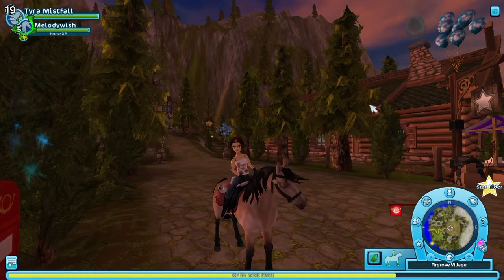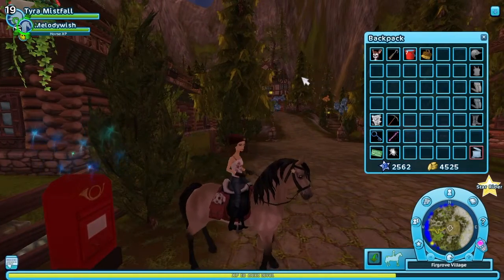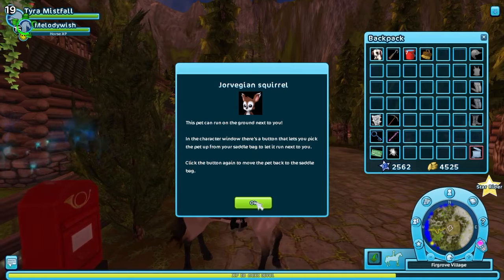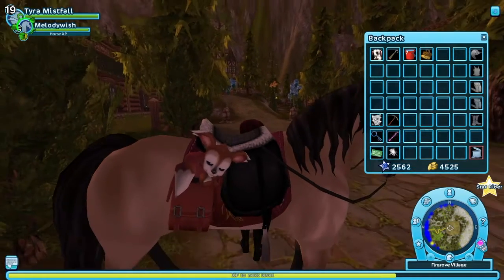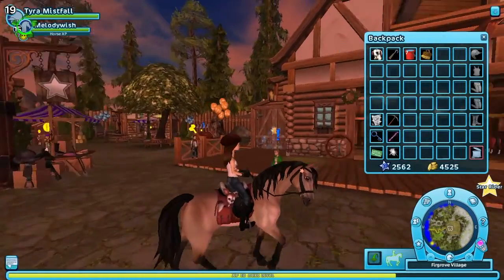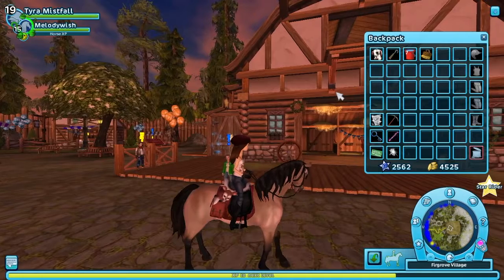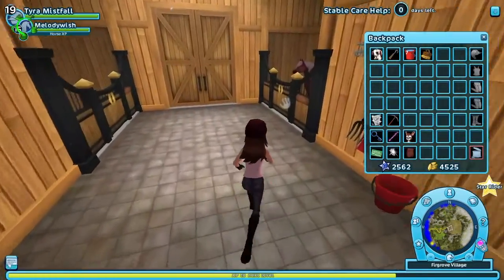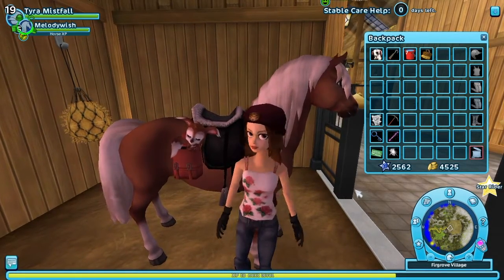A New Pet! | SSO Update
What do you guys think of this new little friend? I'm still on the fence, he's in storage atm XD

Please don't ask when the next episode of Ghost will be up because I can't give you an answer. It will be uploaded once it's finished.